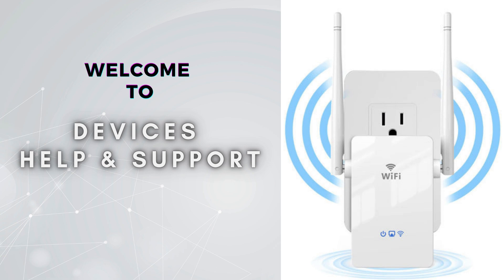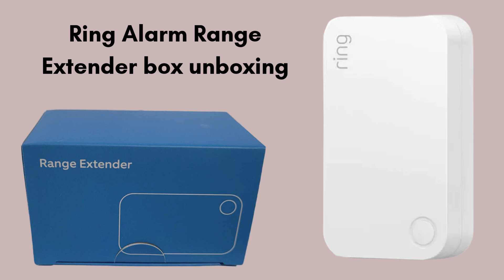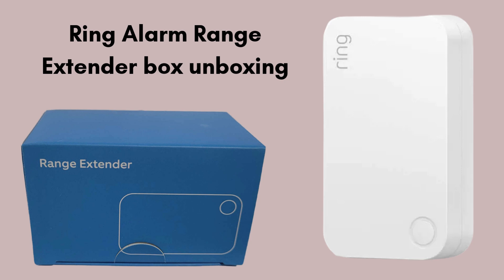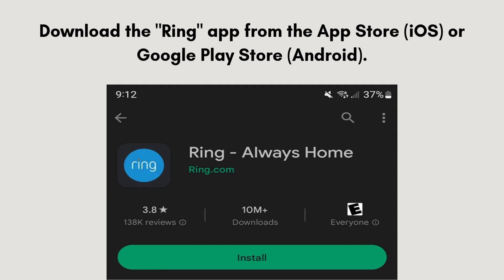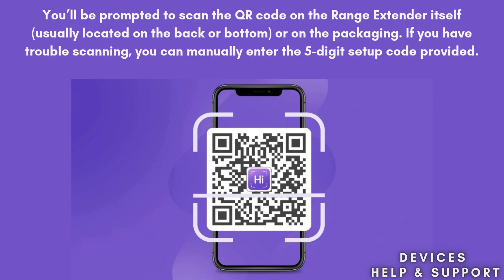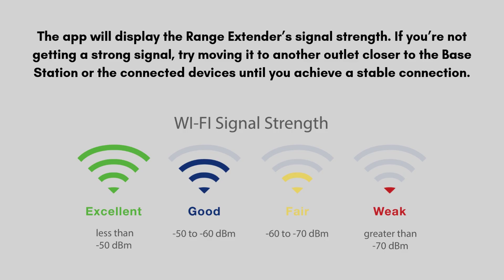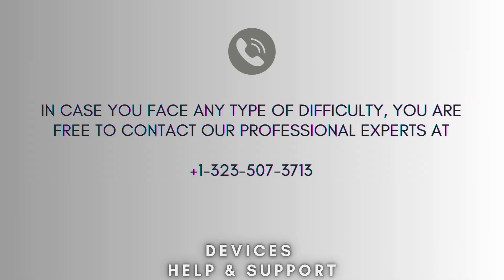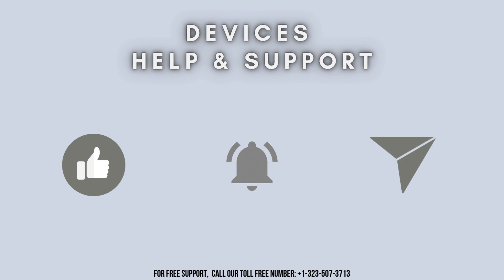Ultimate Guide To Set Up Ring Alarm Range Extender | Setting up Ring Alarm Range Extender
Easily set up your Ring Alarm Range Extender with this quick guide! Learn how to connect it to your Ring Alarm system to boost signal strength and enhance your home security. Follow these simple steps for a smooth installation.
00:00 Welcome to Devices Help & Support
00:12 How to setup a ring alarm range extender : intro
00:39 product unboxing
01:19 ring alarm range extender setup full process
03:08 Helpline